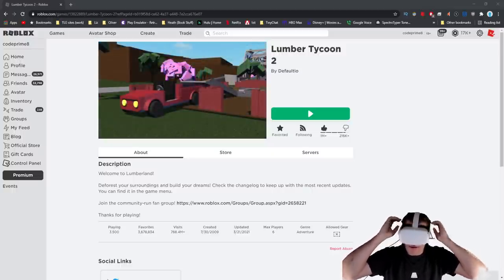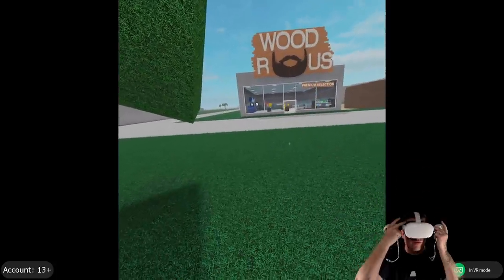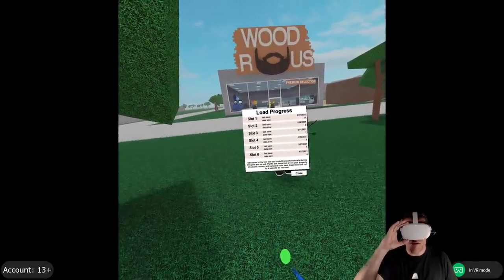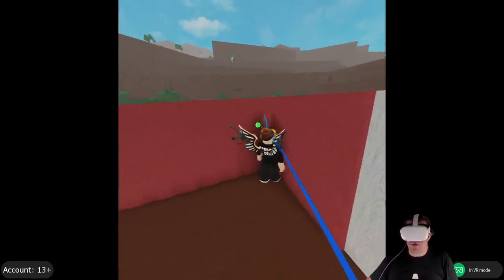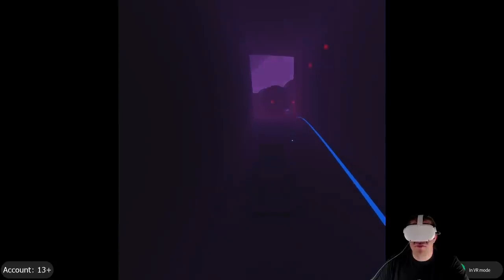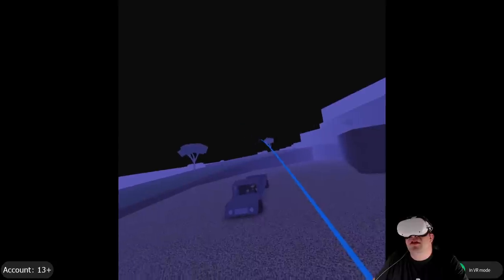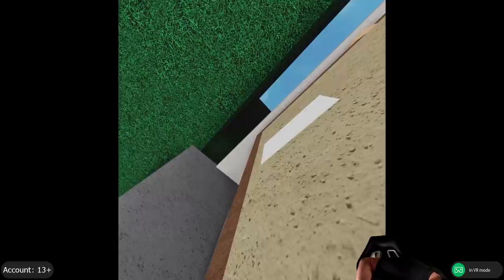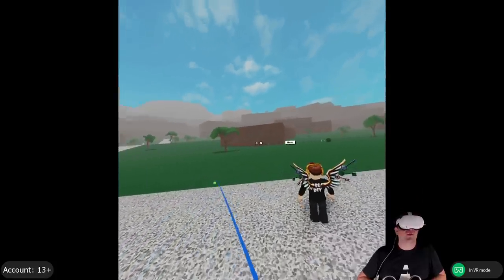Roblox - Lumber Tycoon 2 - LUMBER VR!!! Oculus Quest 2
In this episode of Roblox, Lumber Tycoon 2, I got Roblox to work correctly with my VR head set, the Oculus Quest 2! This is insane! I found that I can move my camera through any ways! found a couple of bugs with the menus, but beyond that, THIS IS AMAZING! Love you all!!!